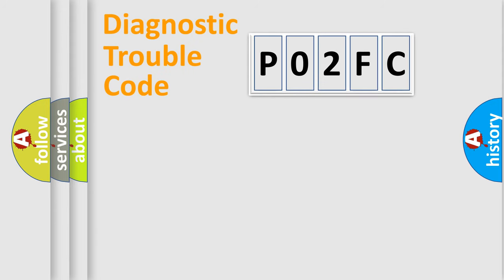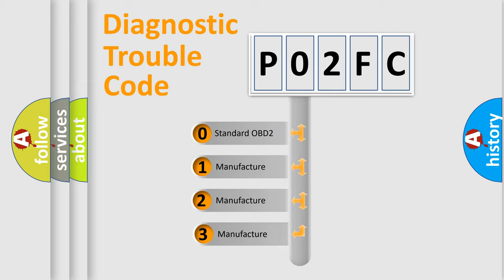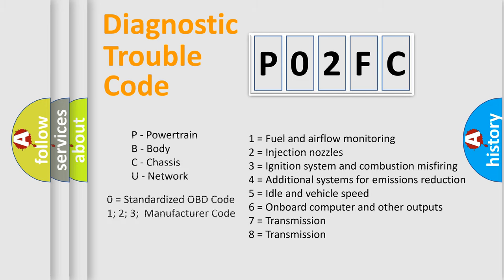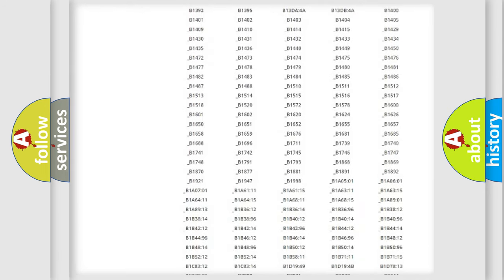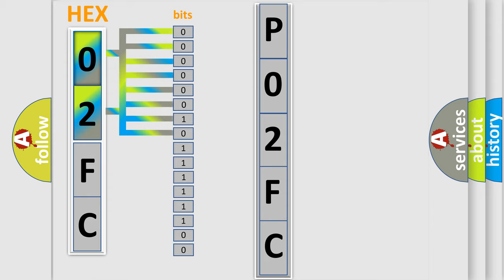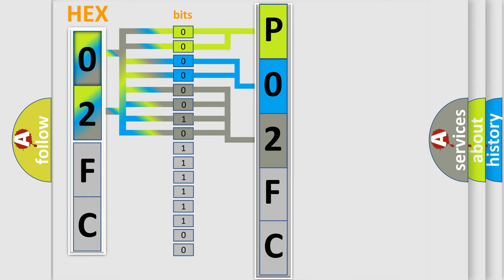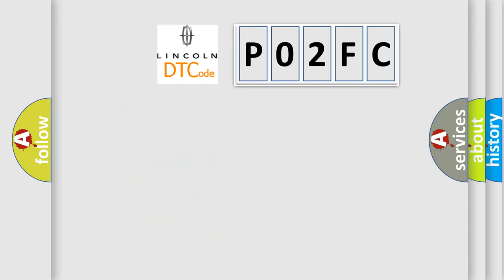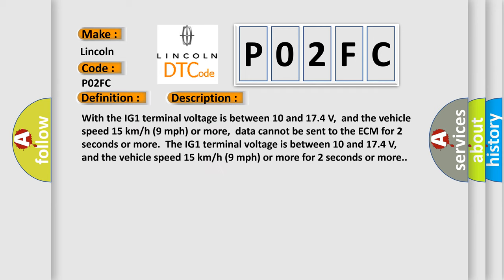DTC Lincoln P02FC Short Explanation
Contents:
0:21 Basic DTC analysis according to OBD2 protocol standard.
1:48 Insight into programming
2:58 A diagnostically understandable description of the Diagnostic Trouble Code
3:05 Basic error definition

Make:
Lincoln
Code:
P02FC
Definition:
Lost Communication with ECMorPCM
Description: